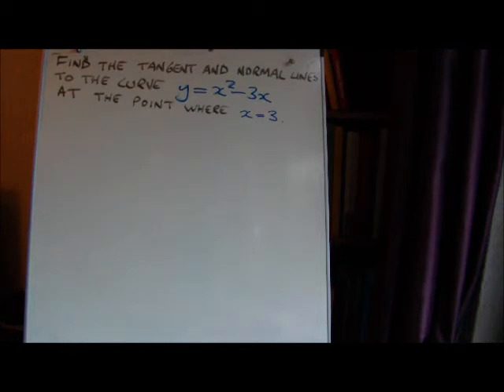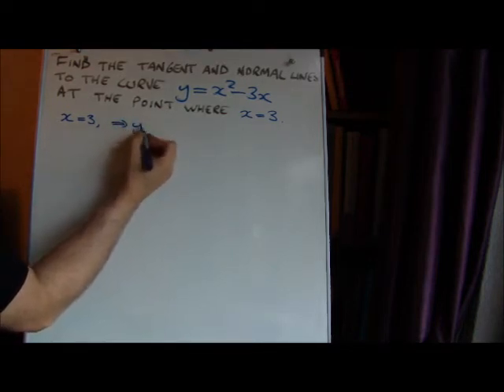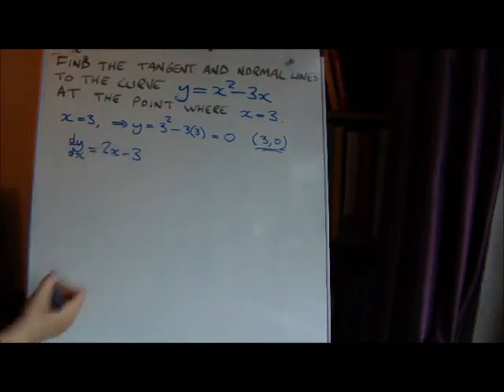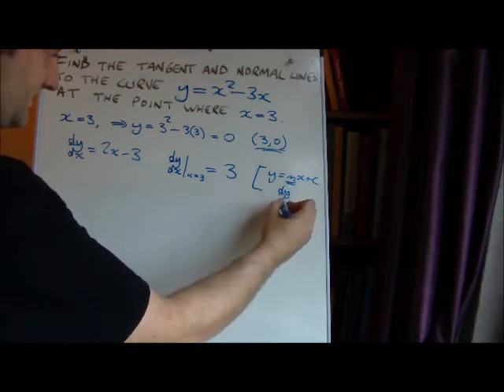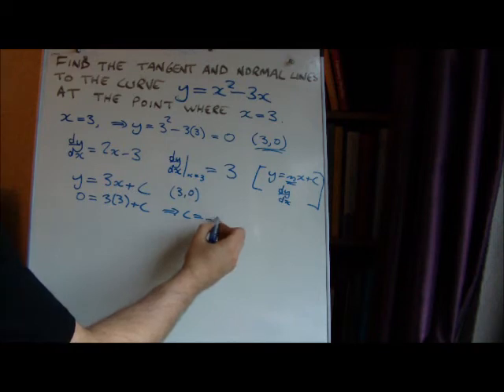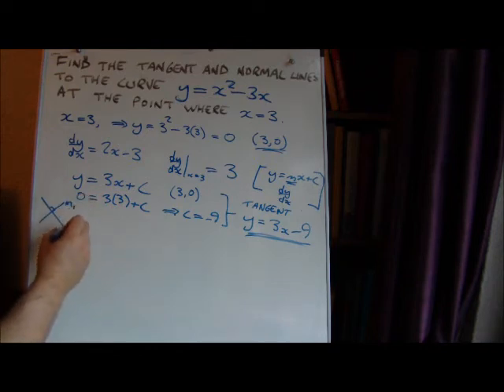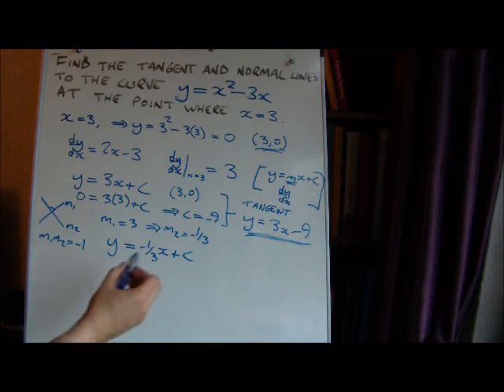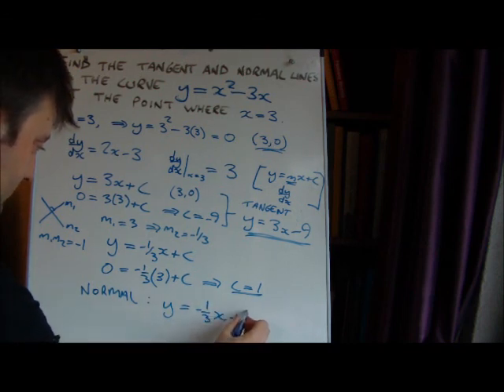Differentiation applications: tangent and normal lines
This video shows how tangent and normal lines to a point on a given curve can be obtained.

You'll need some pre-requisite knowledge to do this; you'll need to be familiar with the equation of a straight line (y=mx+c)  and know how to determine the equation of a line given the point (x,y) and the gradient m.